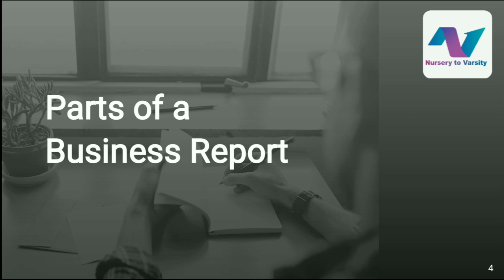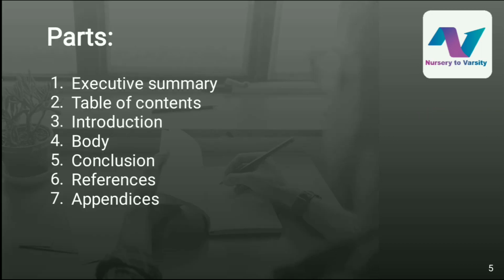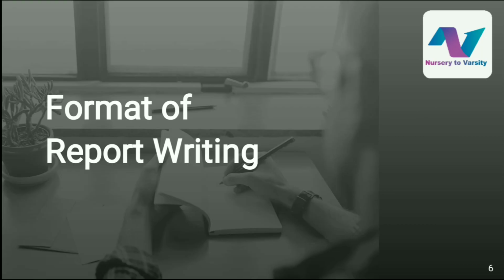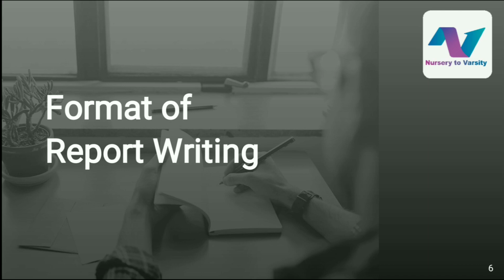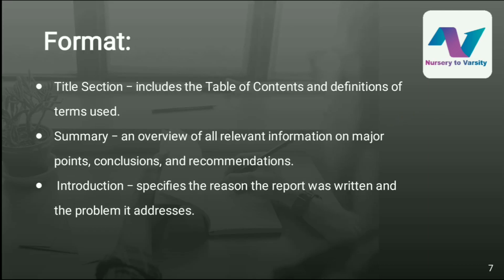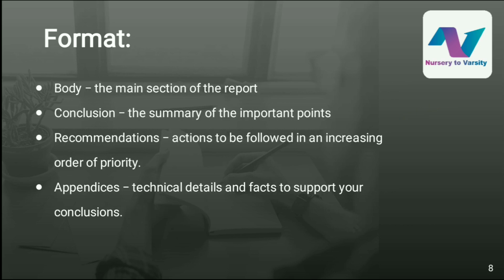Report Writing| Business Writing| Free Tutorial | Nursery to Varsity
A report is a short and concise document which is written for a particular purpose. It generally analyses a situation or problem, often making recommendations for future action. It is designed to lead people through the information in a structured way. It also to enables them to find the information that people want quickly and easily.

In this video, you are going to learn about what is report writing, the basic elements and format of report writing. After learning all these things, there will be an example given in the next video to clear your concepts even more about report writing.

The basic parts of report writing are: Executive summary, Table of contents, Introduction, Body Conclusion, References and Appendices. In the video, all these parts have been explained more briefly.